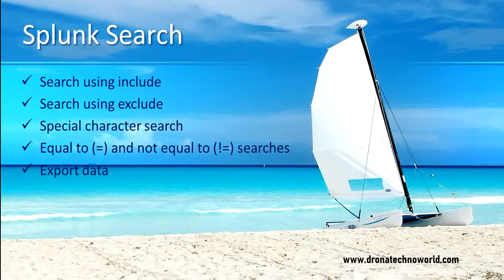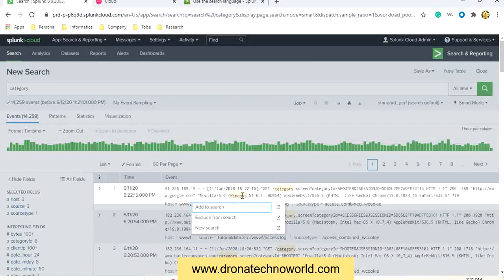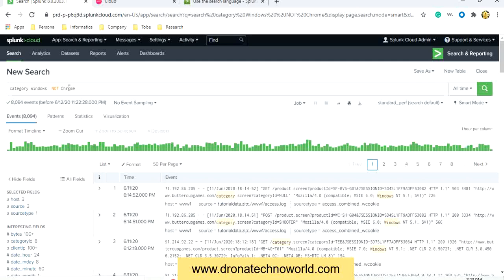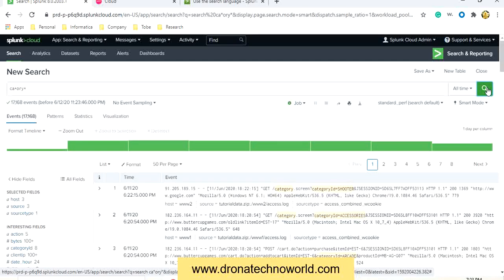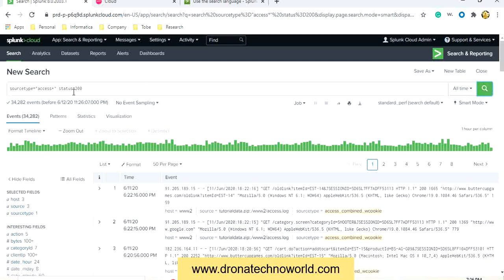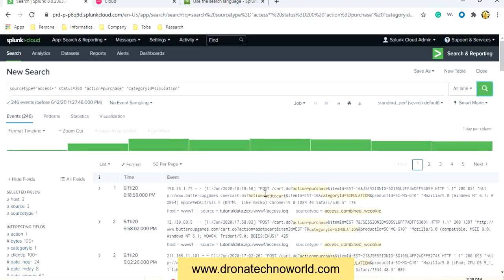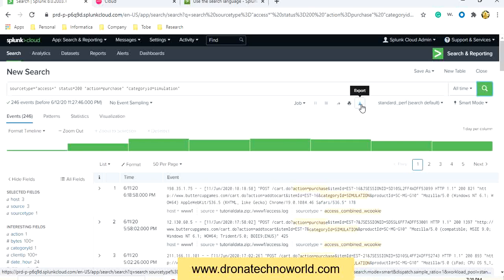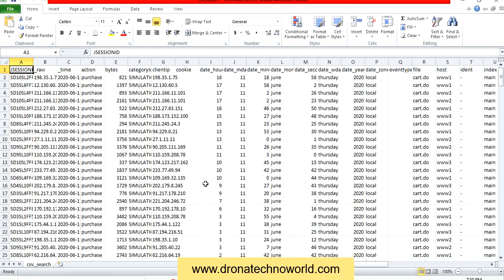03. Splunk Tutorial - How to export Splunk Search result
In this video tutorial, we will learn how to export Splunk Search result in flat or csv file format.